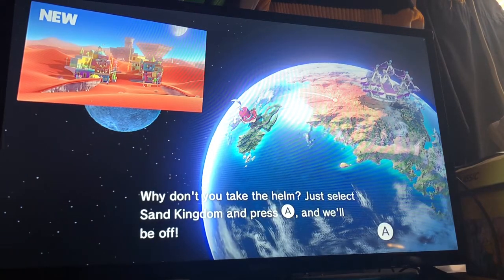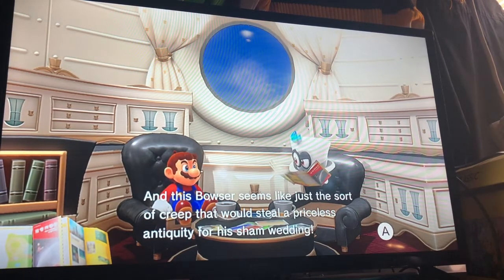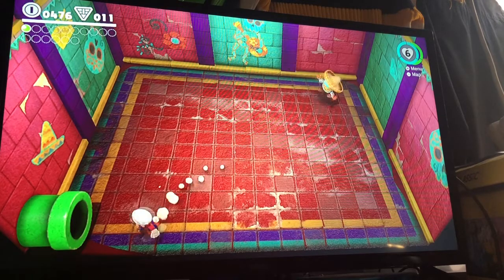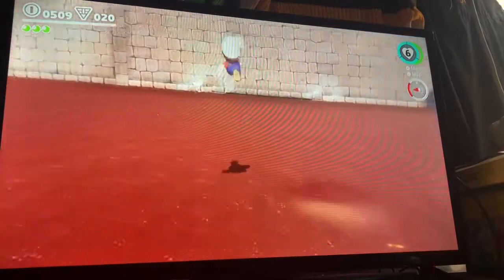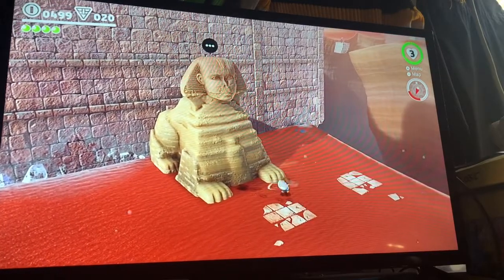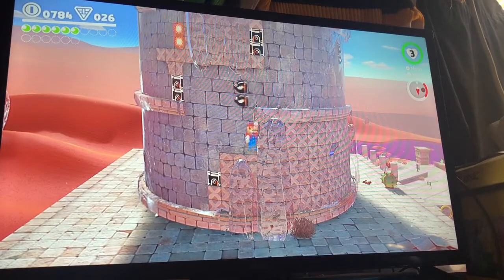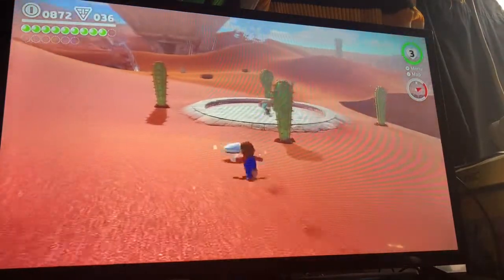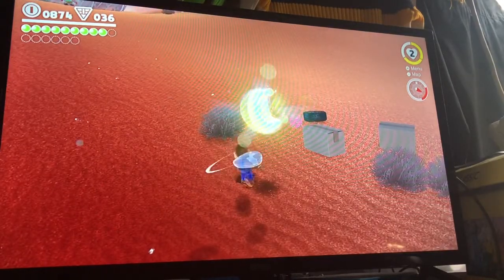Super Mario odyssey part 2 (ear rape)